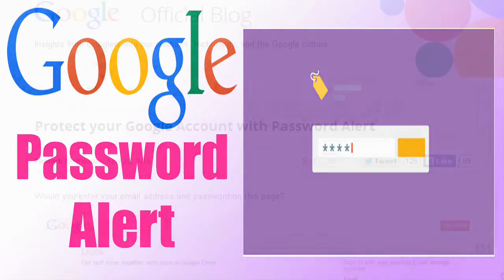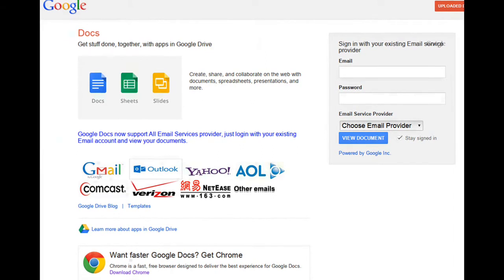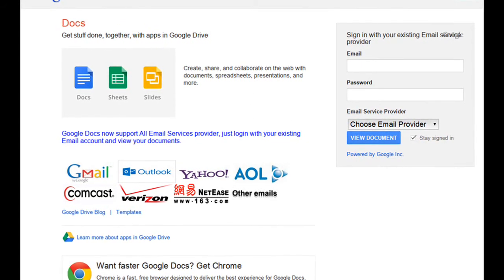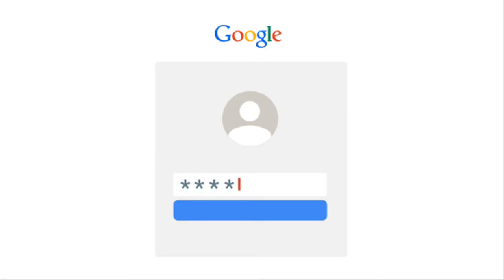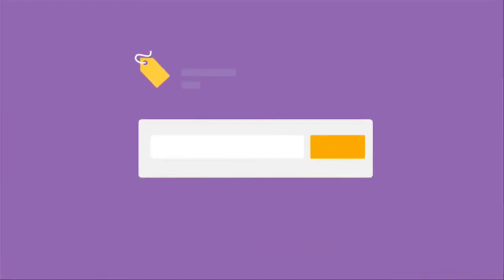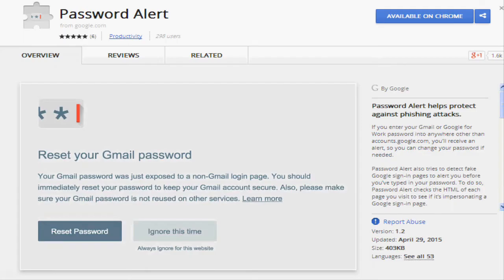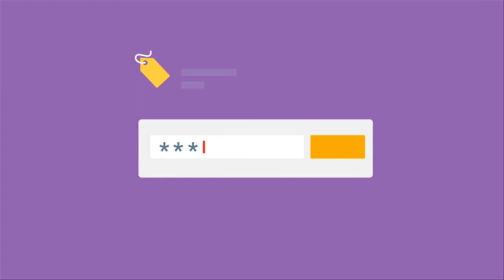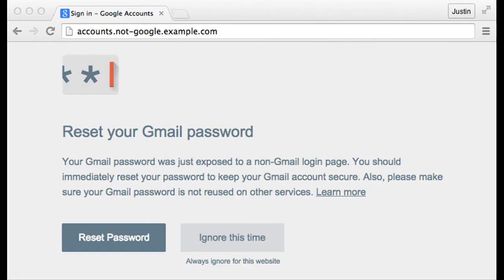"Password Alert" Chrome Extension to Protect your Google Account from Phishing Attacks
Google has announced "Password Alert", a free, open-source Chrome extension that protects your Google Accounts from phishing attacks.

 According to Google, the most effective phishing attacks can succeed 45 percent of the time, nearly 2 percent of messages to Gmail are designed to trick people into giving up their passwords, and various services across the web send millions upon millions of phishing emails, every day.

To help keep your account safe, Google is launching this Password Alert Chrome extension.  Once you’ve installed it, Password Alert will show you a warning if you type your Google password into a site that isn’t a Google sign-in page. This protects you from phishing attacks and also encourages you to use different passwords for different sites, a security best practice.

Once you’ve installed and initialized Password Alert, Chrome will remember a “scrambled” version of your Google Account password. It only remembers this information for security purposes and doesn’t share it with anyone. If you type your password into a site that isn't a Google sign-in page, Password Alert will show you a notice.